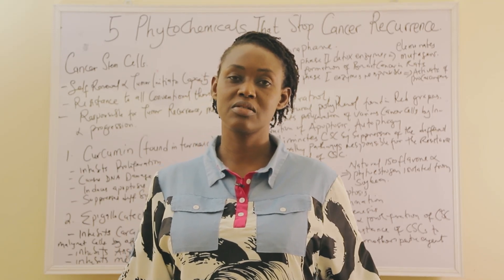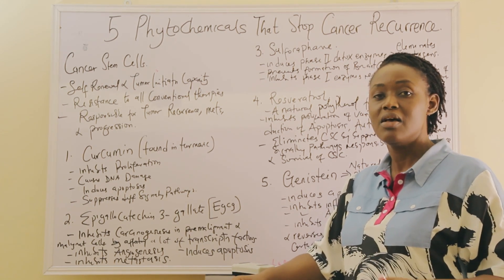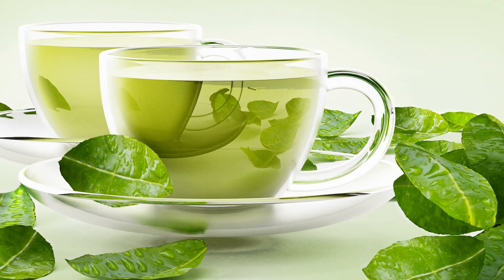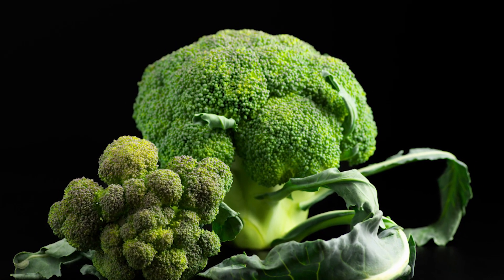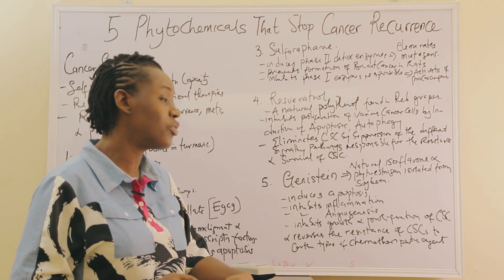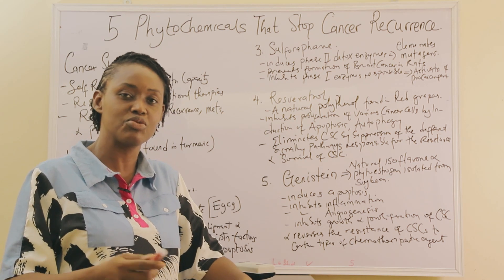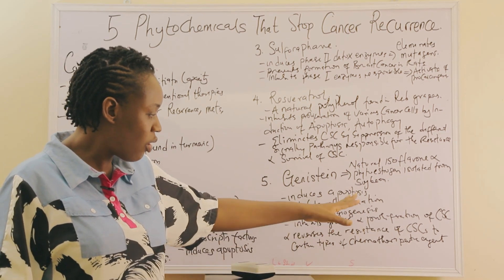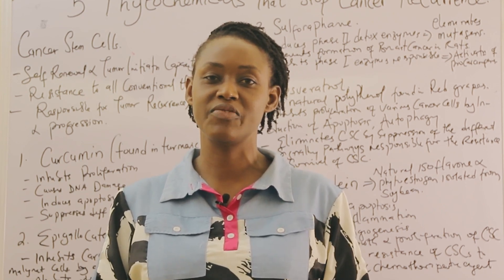The MOST Important Cancer Prevention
If you're looking to reduce your risk of cancer and prevent it, this video is for you. We'll dive into the science behind how certain foods can inhibit the growth of cancer cells and even kill them. You'll learn valuable information on how to prevent cancer and how to kill cancer by incorporating powerful anti-cancer foods into your daily diet.